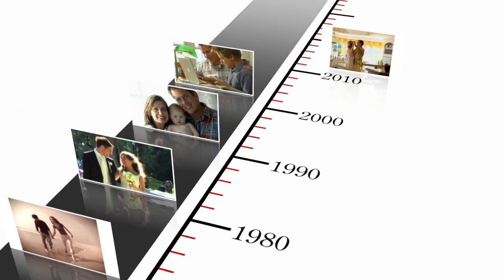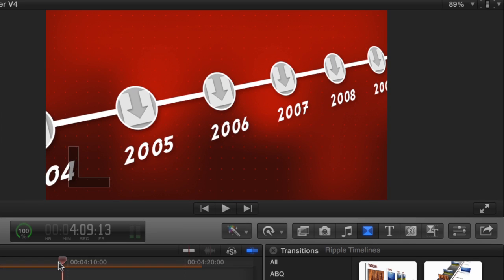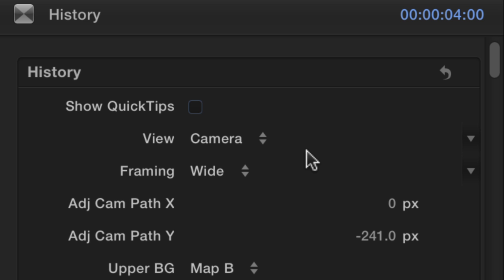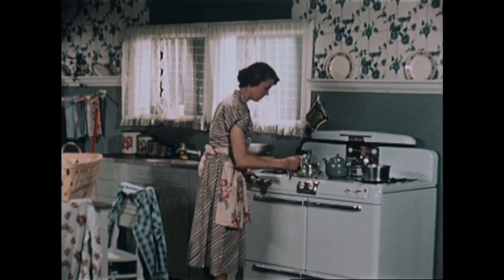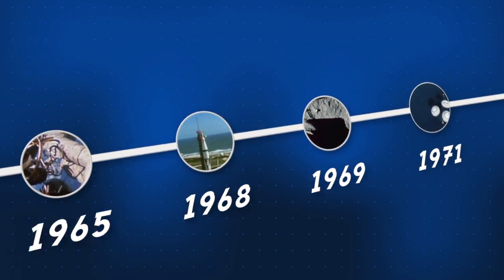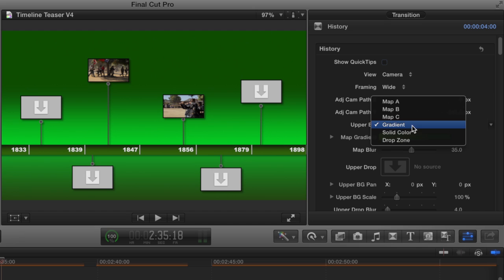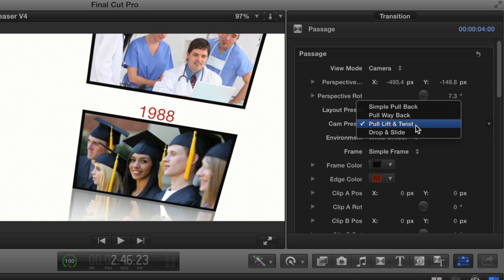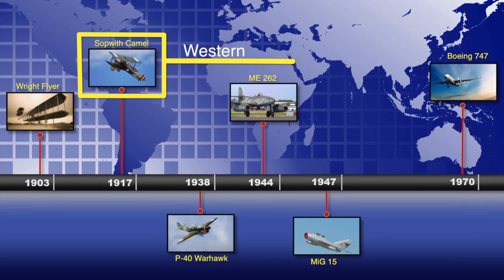Timelines Plugin for Final Cut Pro X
Ripple Timelines are a collection of 8 Final Cut Pro X transition effects that create graphical timelines for your videos. Each transition is highly customizable allowing you to change just about everything including colors, background graphics and text. Choose from preset camera animation styles, and even adjust the preset to create the exact framing that you like.